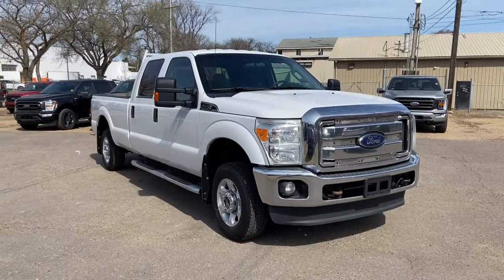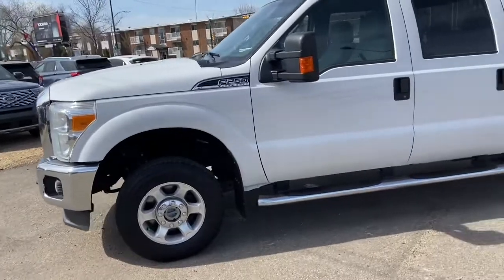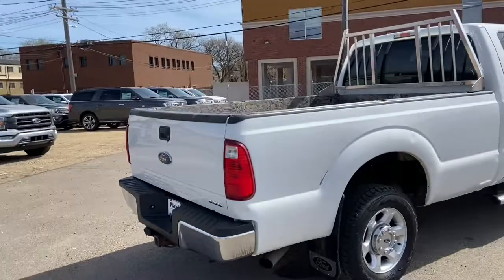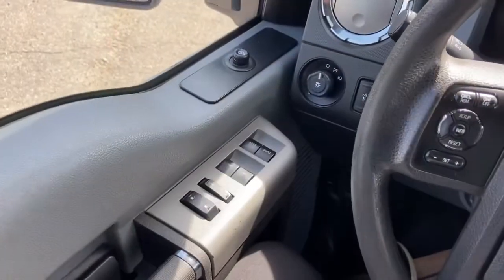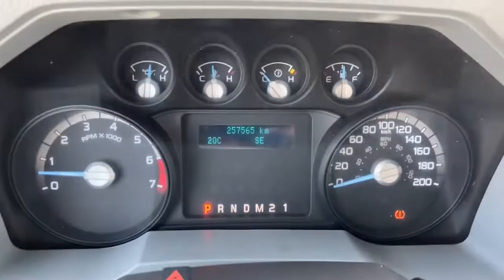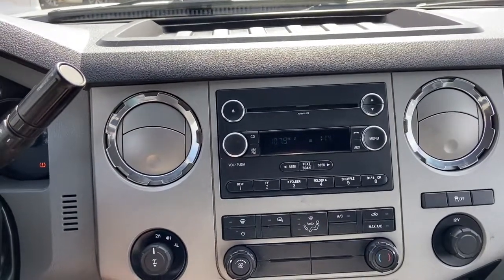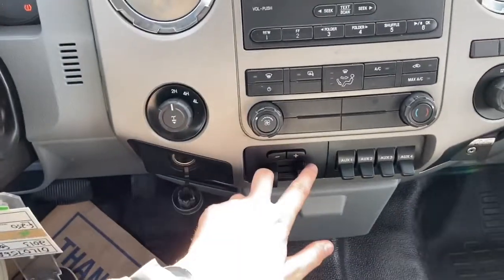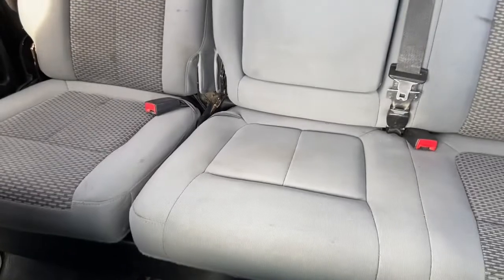2013 Ford F-250 XLT | Waterloo Ford Lincoln